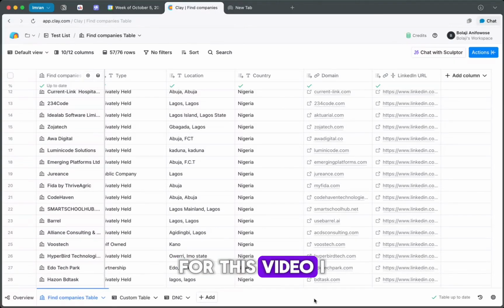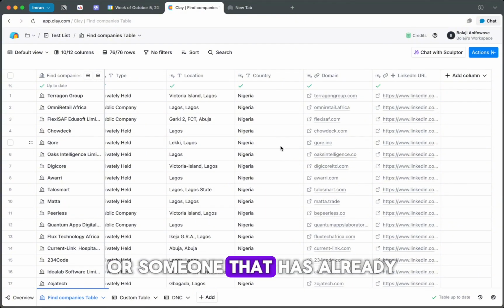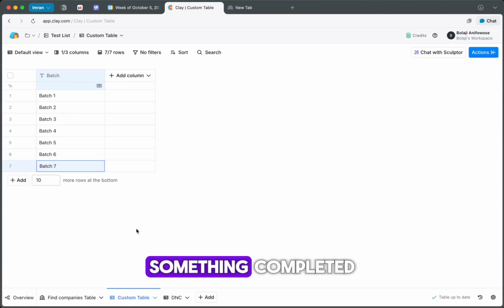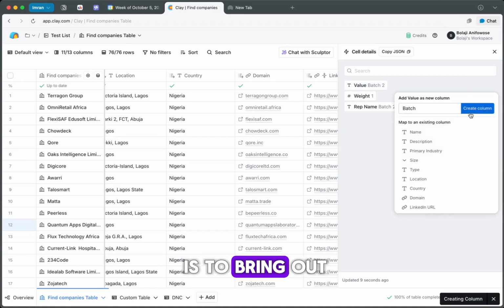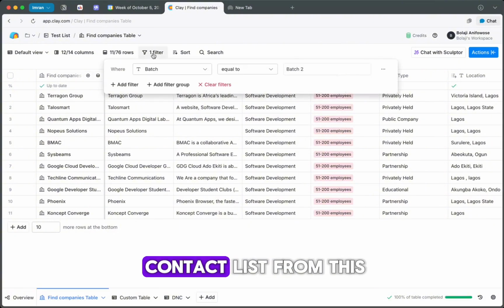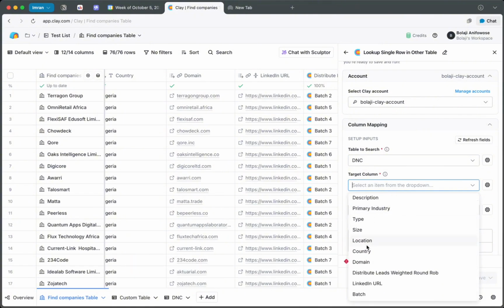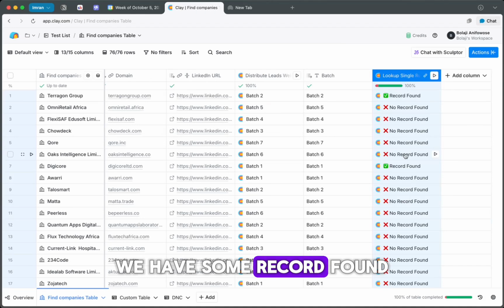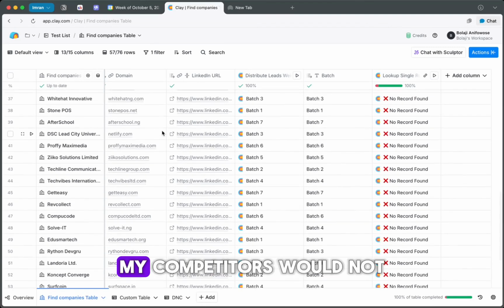How to Batch Lists & Exclude DNC in Clay (Time-Saving Enrichments)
In this video, I'll show you two practical Clay enrichments that save me hours of work every week:

How to properly batch lists in Clay for cleaner workflows and easier campaign management
How to exclude DNC (Do Not Contact) lists for both outbound and inbound operations

These are simple setups that make working with Clay less annoying and more efficient.
Timestamps:
0:00 - Intro
1:00 - How to Batch Lists
3:15 - How to exclude DNC